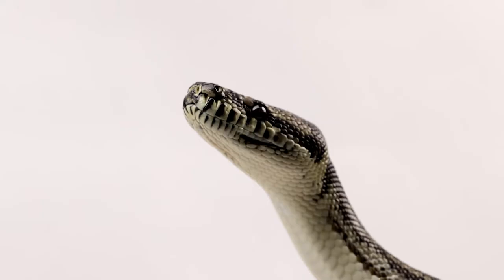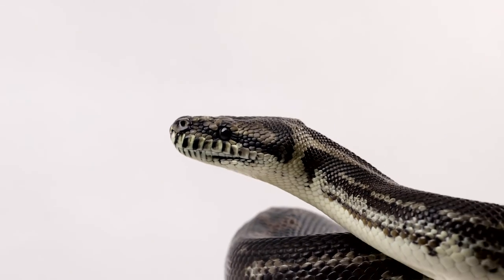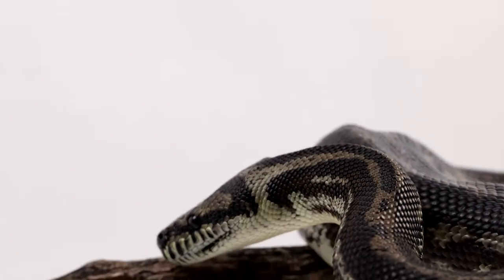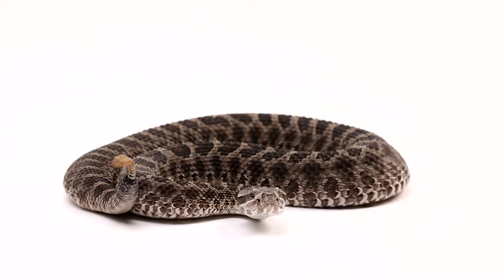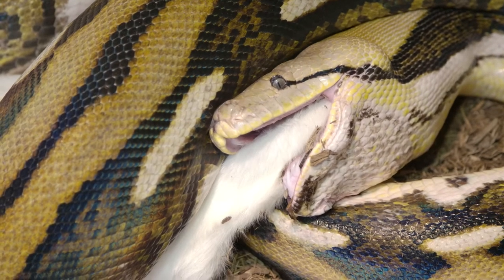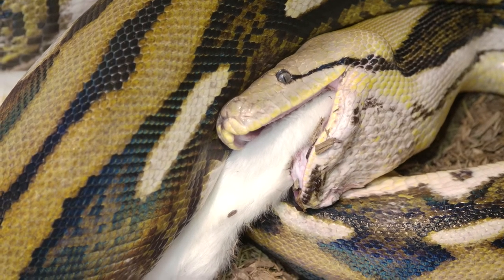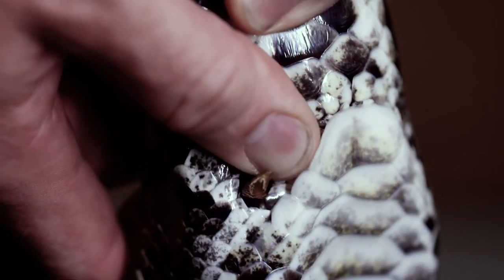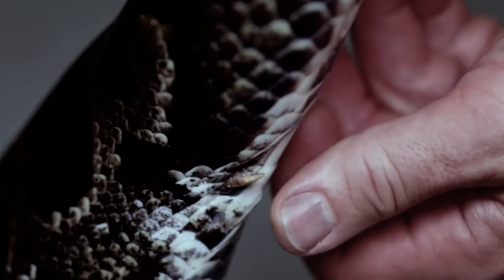Snakes actually have legs (Sort of!)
Little Ray tackles the question of whether or not snakes have legs.